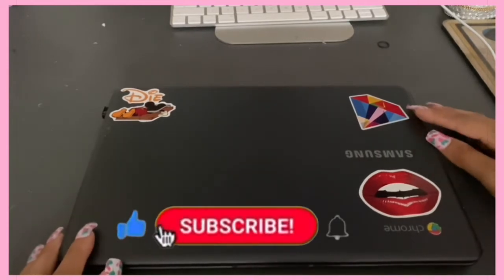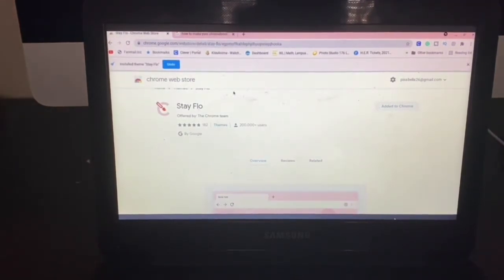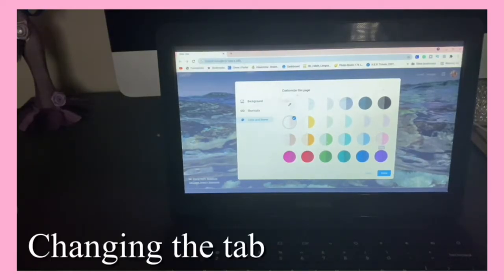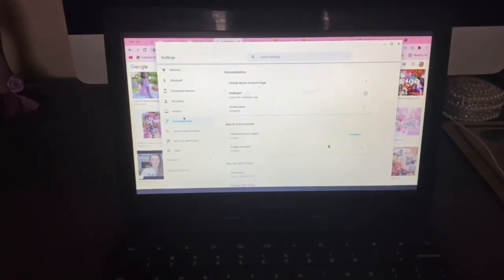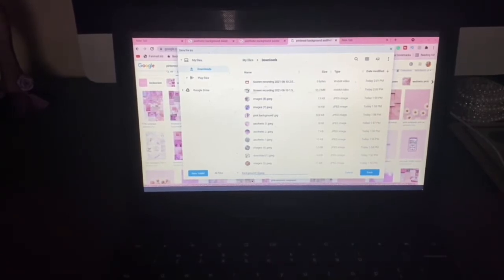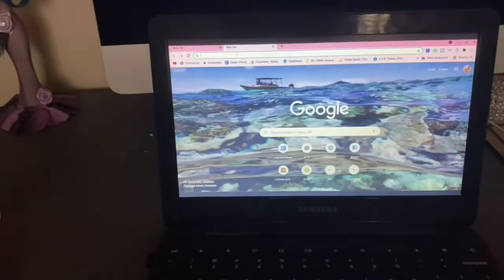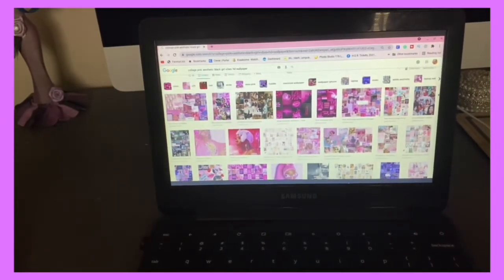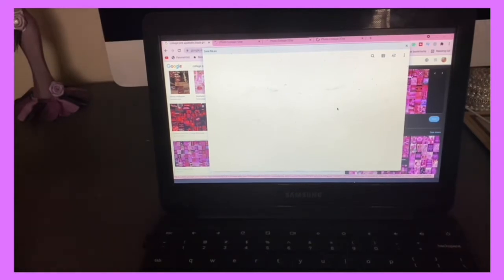how to customize your aesthetic chromebook os new features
In today's video I'm going to be doing how to customize your aesthetic chromebook os new features.

Yes this going to be late.

It's a little different than my last videos.